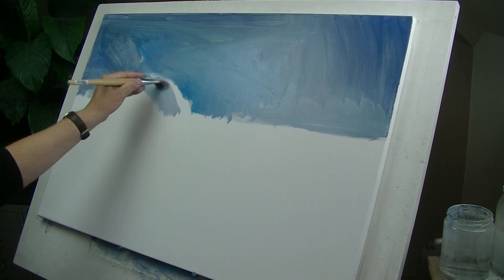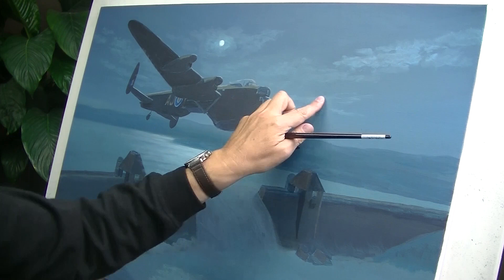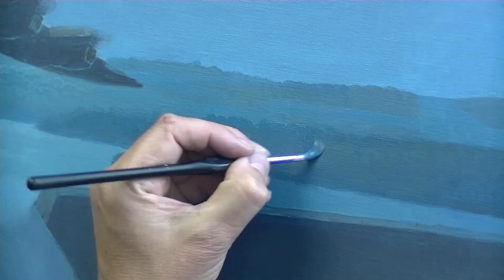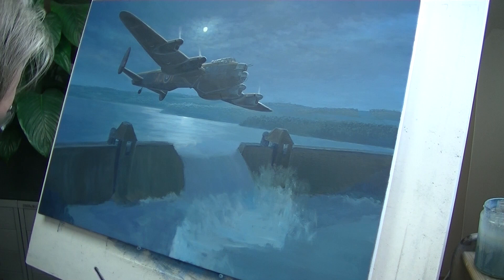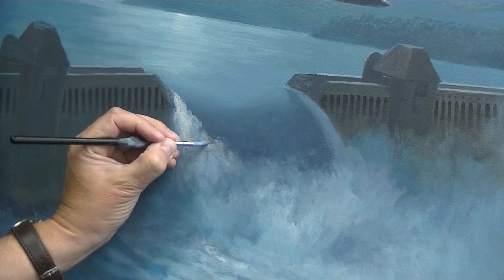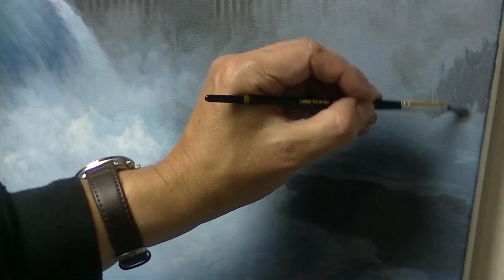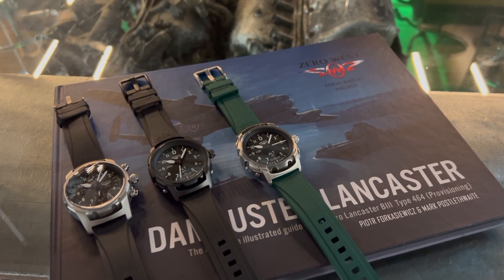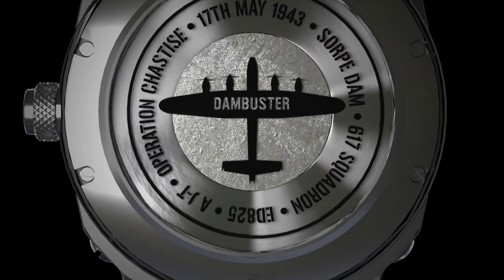Dambuster painting by Mark Postlethwaite - Time lapse - Zero West Watches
As part of our Dambuster Lancaster watch launch earlier this year Zero West commissioned an original oil painting by the world-renowned aviation artist Mark Postlethwaite. Our intention was to donate the painting to a worthy cause, and none is so fitting as getting Lancaster NX611 Just Jane airworthy again. The magnificent painting measuring 42″ x 30″ depicts the subject of our Dambuster watches, Lancaster ED825 AJ-T, flown by Big Jo McCarthy in the early hours of 17thMay 1943, on its return from the Sorpe Dam where bomb aimer Johnny Johnson recalls flying past the breached Mohne Dam. It must have been a sight to behold, and Mark has captured every detail of it in his spectacular work of art.